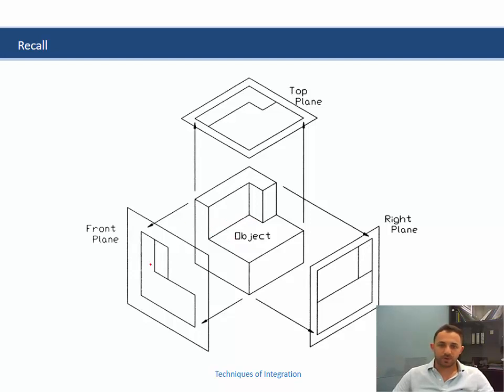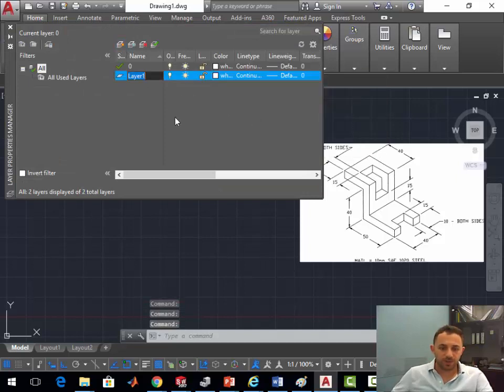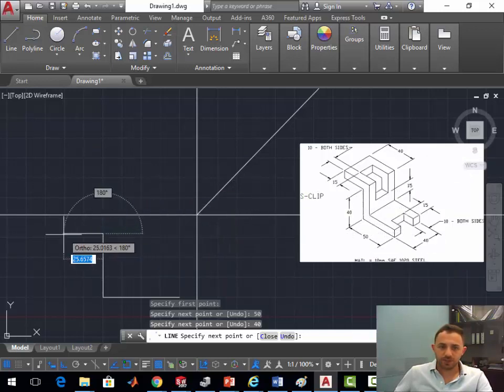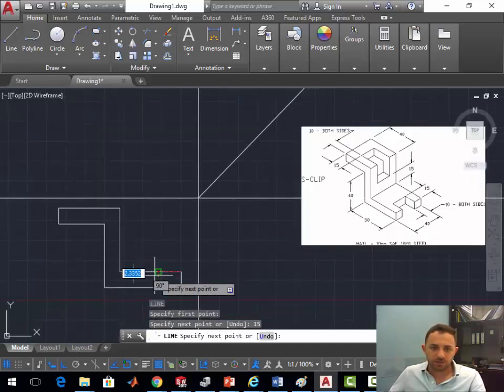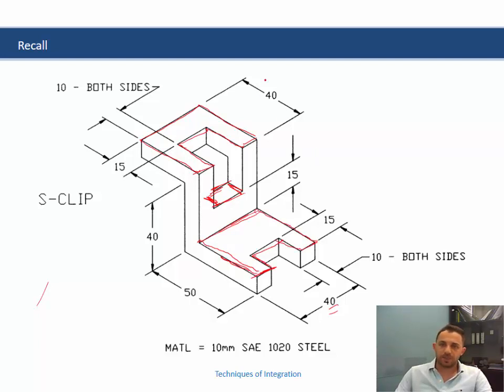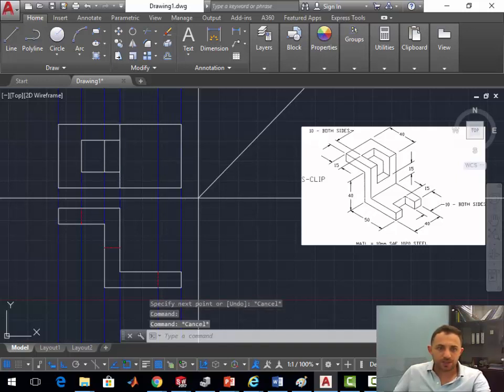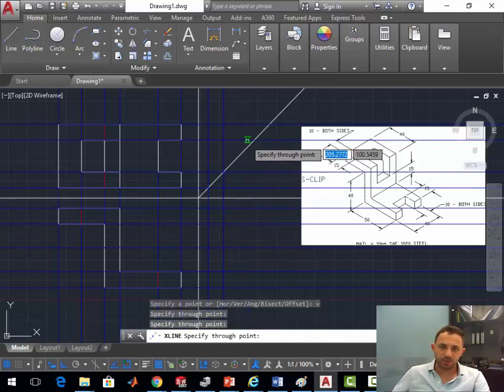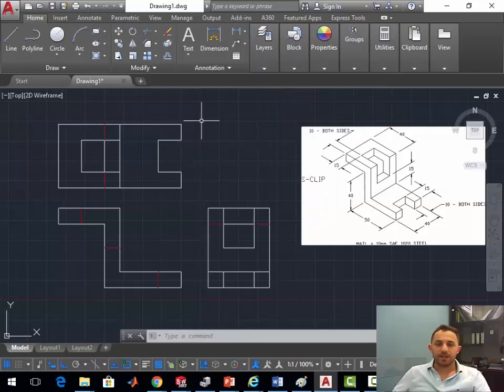Orthographic Views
Chapter 5: Orthographic Views

Front | Top | Right

Exercise 5-8